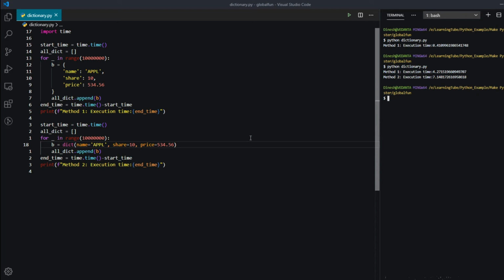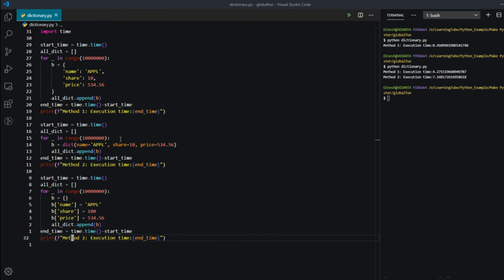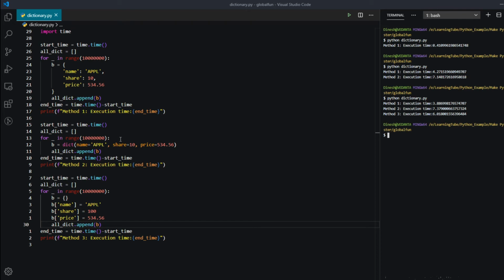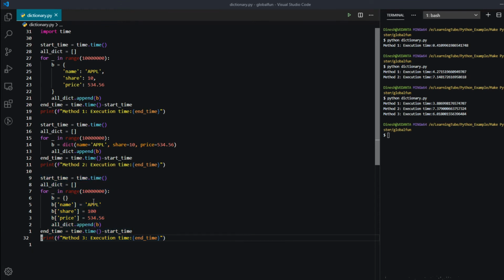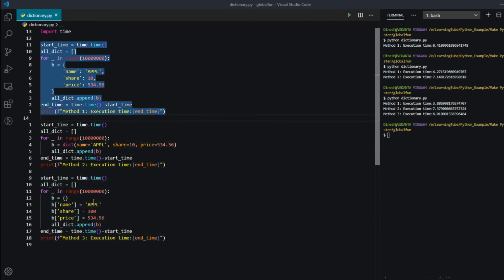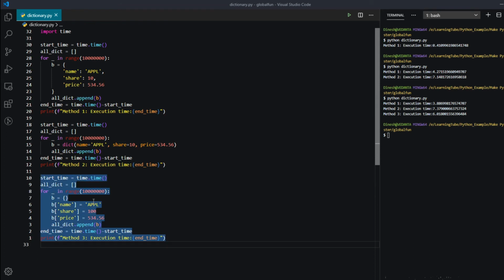Part #3: Make Python code faster (with Dictionary)? ~ Learning Tube ~ Dinesh Jinjala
Can we get the habit to make python code faster? Yes, we can. This video shows some tips to make python code faster.
Title : Part #3: Make Python code faster (with Dictionary)? ~ Learning Tube ~ Dinesh Jinjala
If you want to know :
- How to make python code faster?
- Is there any way to make python code faster?

This is third part of How to make code faster in python.

1. Artificial Intelligence
2. Machine Learning
3. Programming
4. Algorithms and Data Structures
5. Mathematics
6. Mechanical Designs
7. Science